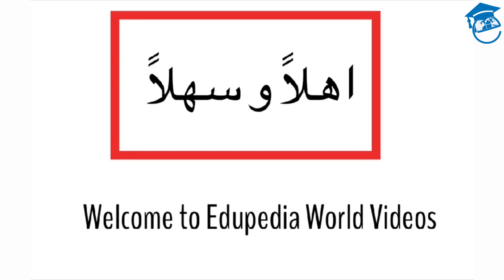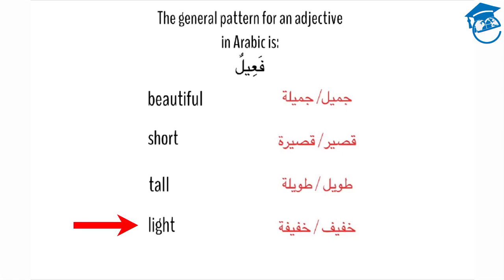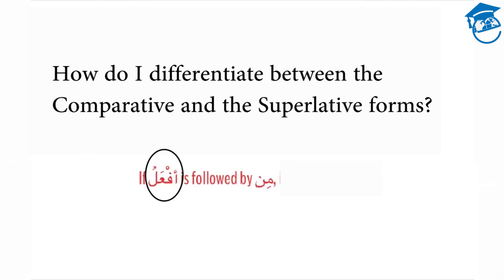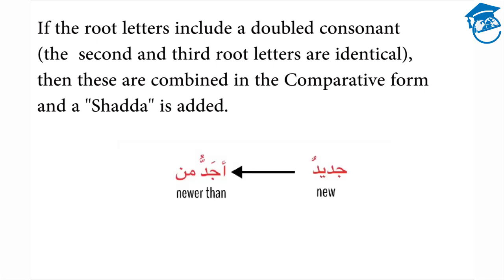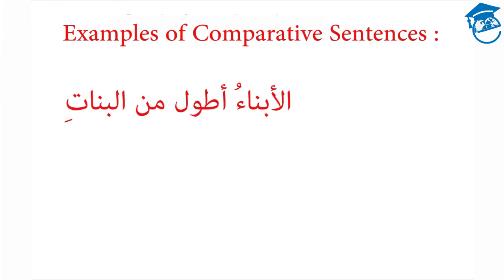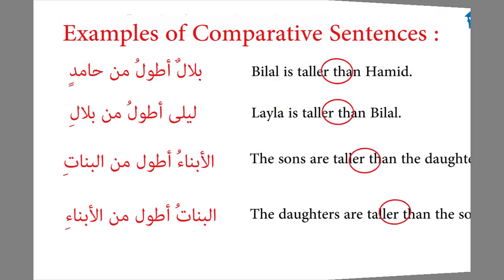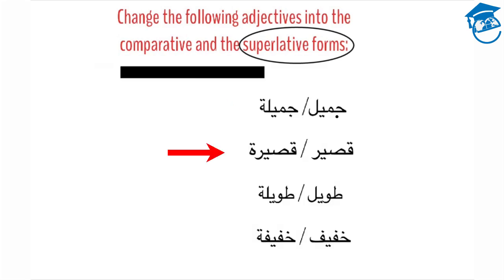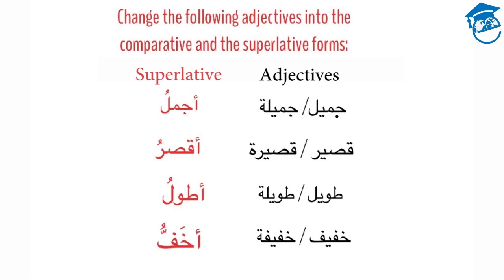Comparative and Superlative in Arabic | Primary Structure of Ism Tafdheel | Learn Arabic Free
for more videos on the Arabic Language.